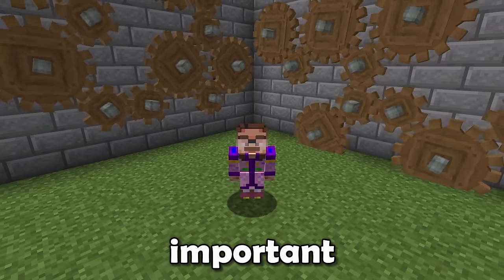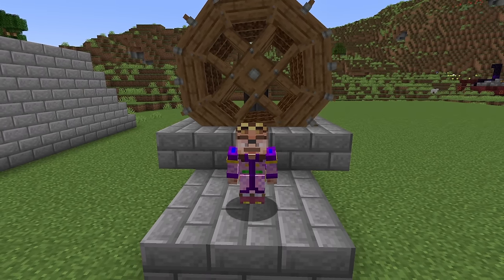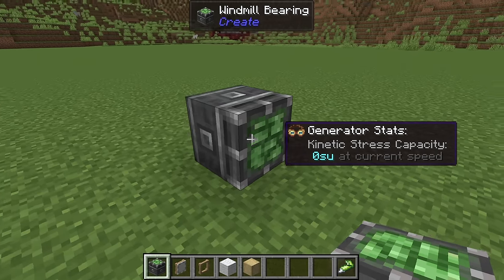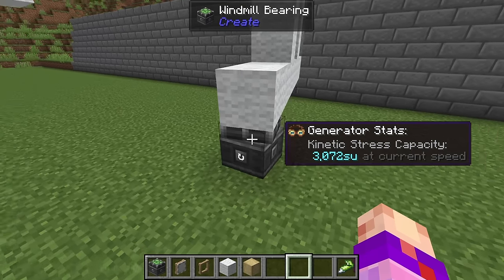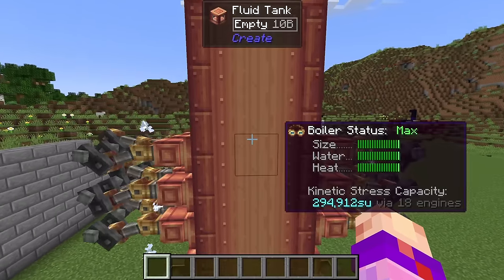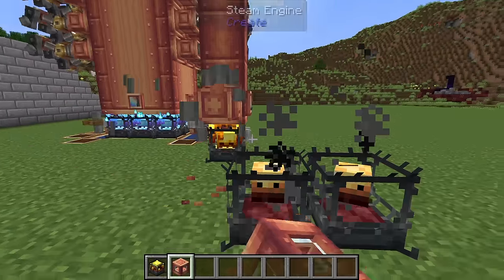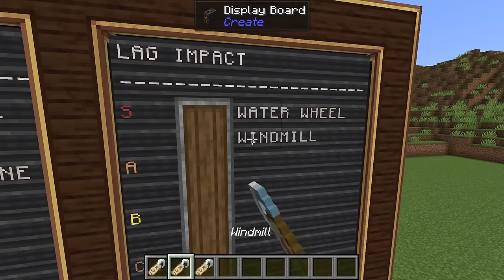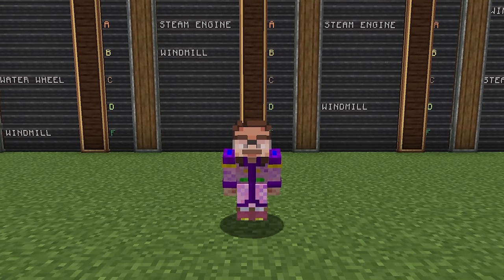Water Wheels Are BETTER Than Steam Engines (Kind Of) - Create Mod SU generator comparison guide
Stress Unit generation is the most important part of Minecraft's Create Mod... but which one is the best for what situations and why are water wheels better than steam engines in most cases? In this guide to Create Mod Generators we'll take a look at each of their strengths and weaknesses in a tier list format in order to crown the King of Stress Unit generation